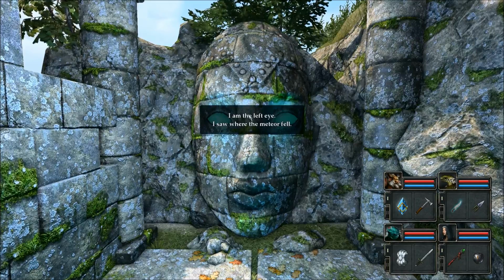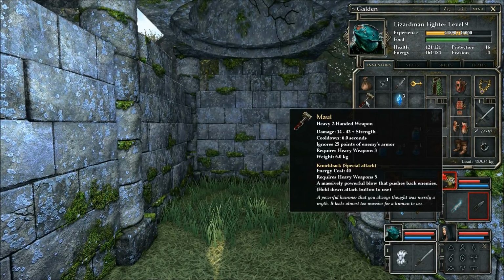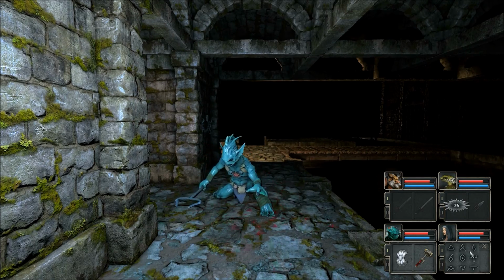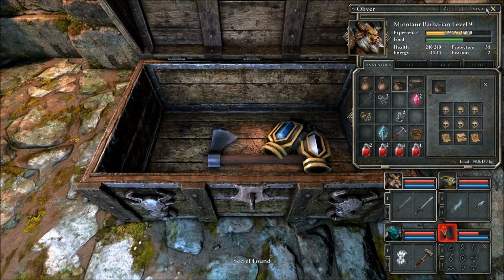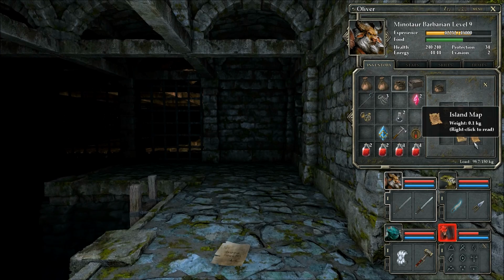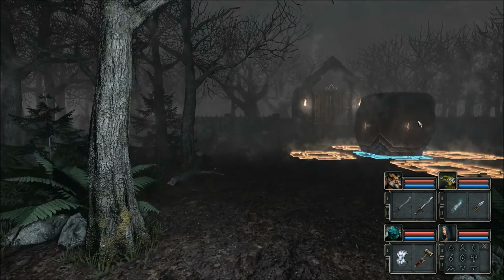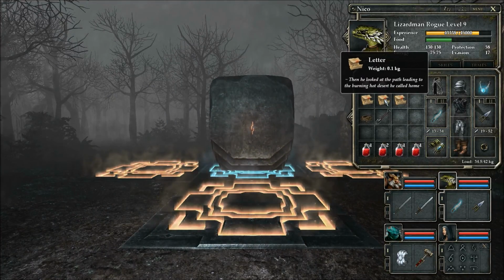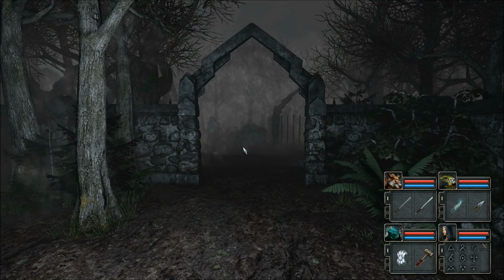Legend Of Grimrock 2 guide - part 15, Stormbreach, Sewers & Cemetery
Current area: Hamlet of Stormbreach, The Sewers & The Cemetery

Watch Galden, Nico, Oliver and Jasmin work their way through the Isle Of Nex. Revealing as many secrets as possible on the way.

Its a melee focused team which is a big departure from my usual magic heavy line-up. Nice consistent damage over time with minimal reliance on offensive magic.

Front row:

Oliver:
Race / Class: Minotaur Barbarian.
Primary damage type: 2 Handed weapon auto attacks.
Armour: Heavy Armour.

Nico:
Race / Class: Lizardman Rogue.
Primary damage type: Dual wield dexterity weapon auto attacks.
Armour: Heavy Armour.

Back row:

Galden:
Race / Class: Lizardman Fighter.
Primary damage type: 2 Handed weapon special attacks.
Armour: Whatever.

Jasmin:
Race / Class: Human Alchemist.
Primary damage type: Depends on what is needed, Jasmin is a support character.
Armour: Whatever.